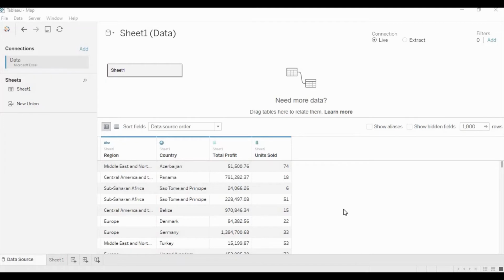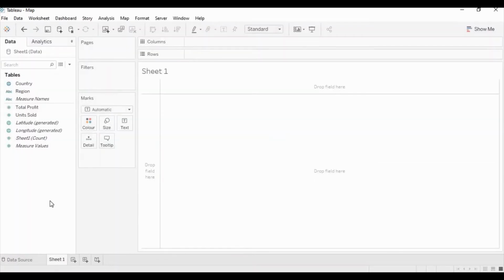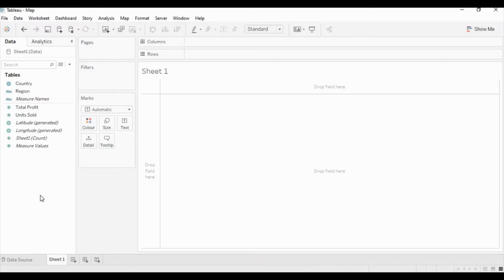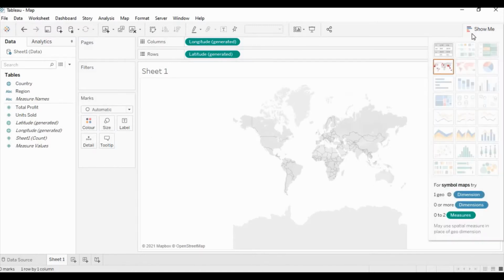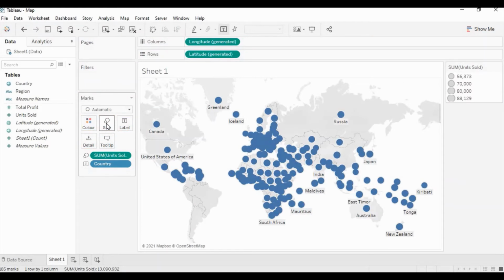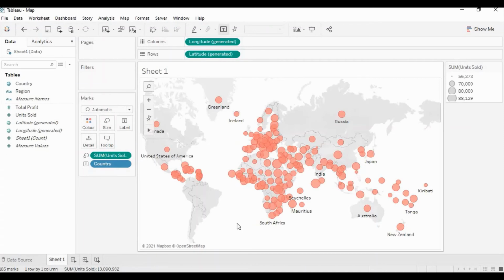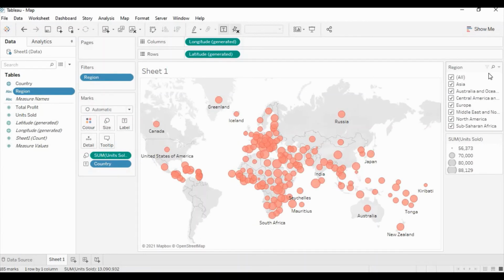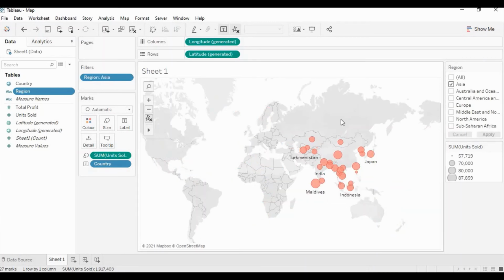Basic Map Chart in Tableau easy to design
Basic Map Chart in Tableau easy to design, here you will learn how you can design basic map chart and map tool which can highlight selected area of map. Colourful circle can be plotted on map region with size of circle and country name.
Latitude and longitude ae two measures which can be generated by tableau.